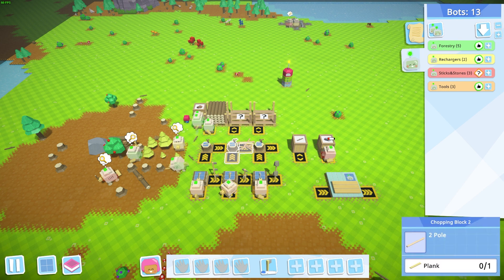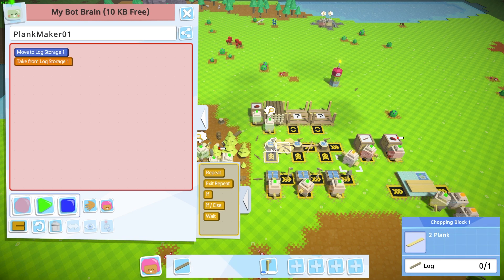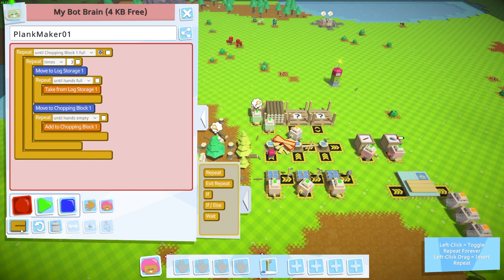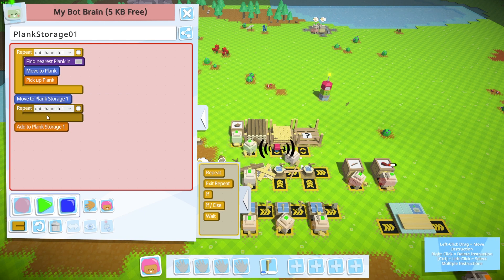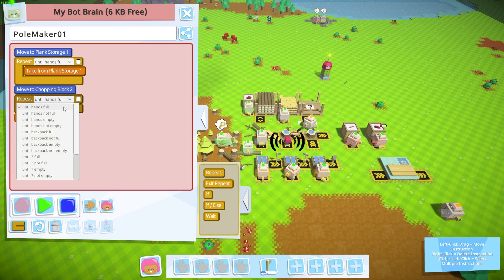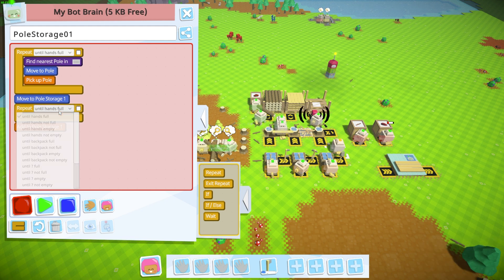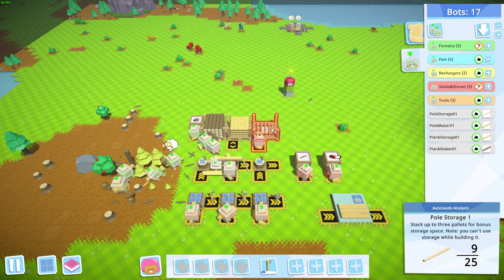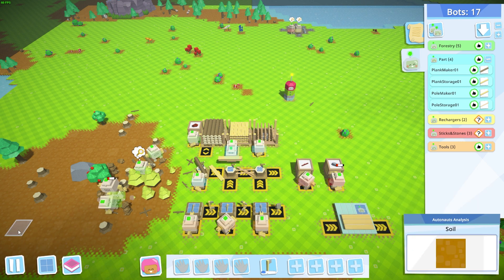Autonauts - Parts Automation - A Helpful Guide | OneLastMidnight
Travel the universe colonizing uninhabited planets with the sole goal of setting worlds in motion through the power of automation.